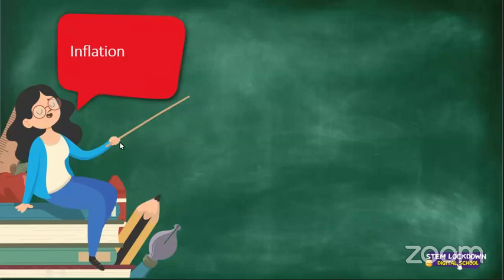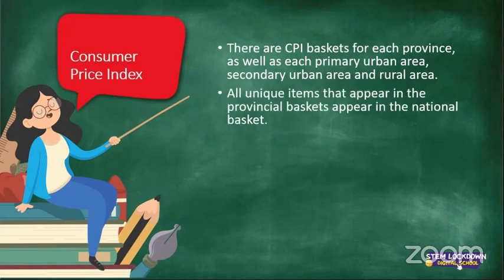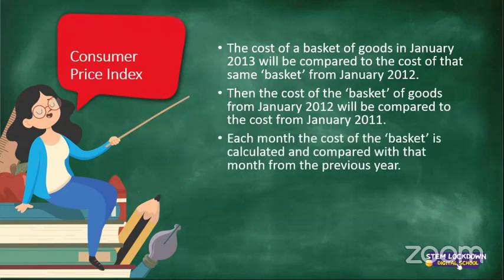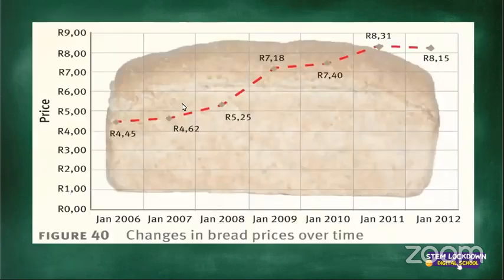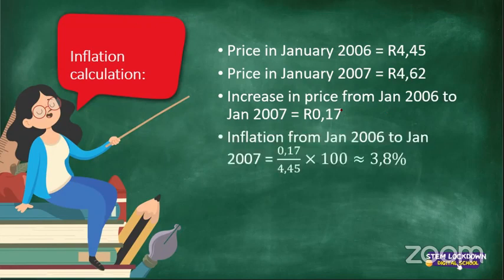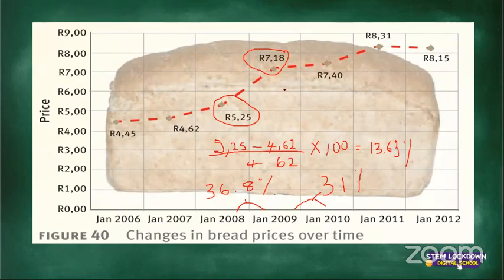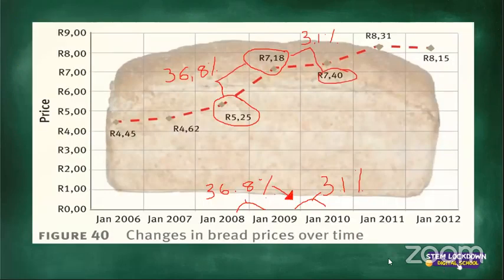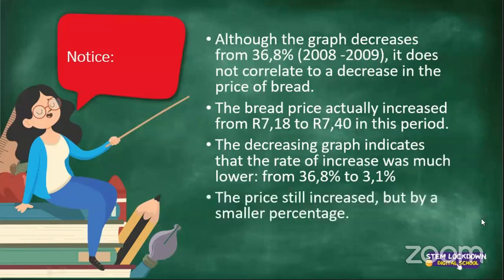Grade 12 - Maths Lit | Inflation #1